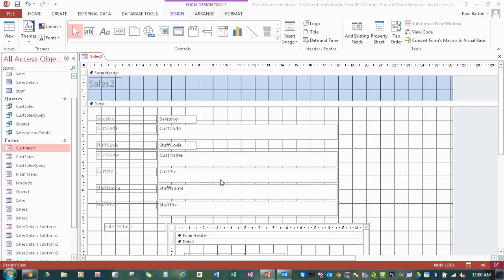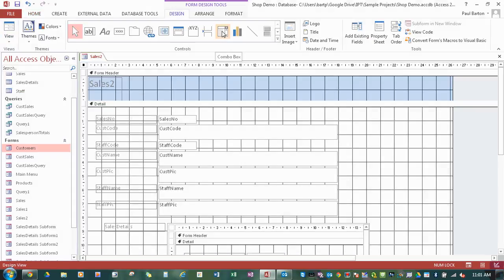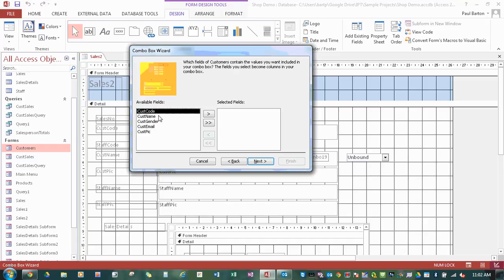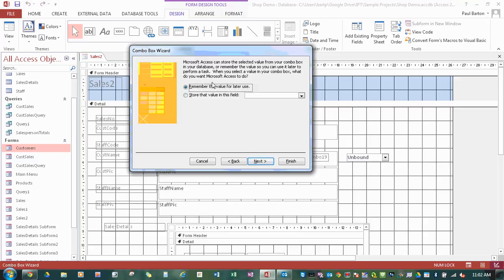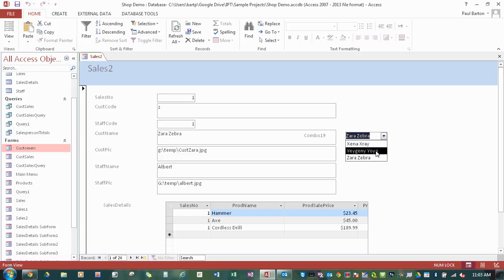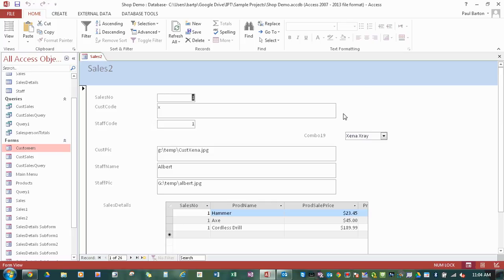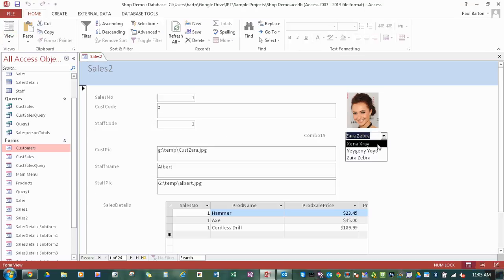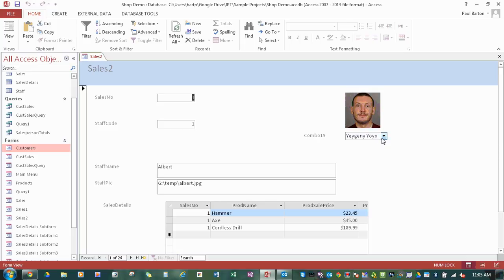Formatting an Access form to make it more user friendly